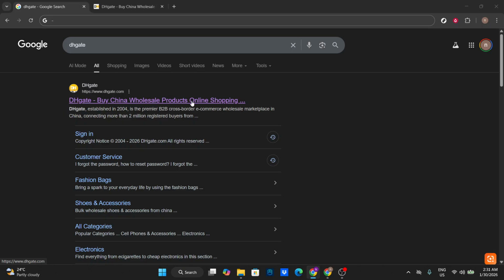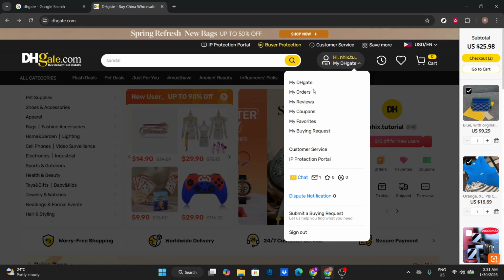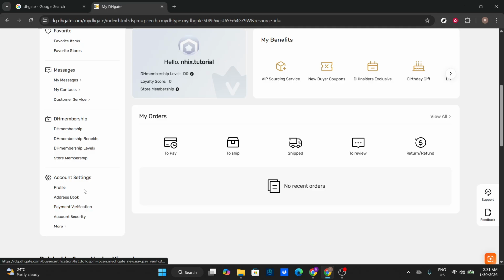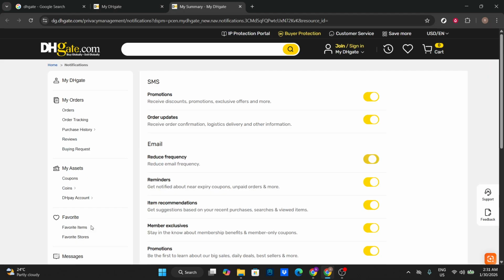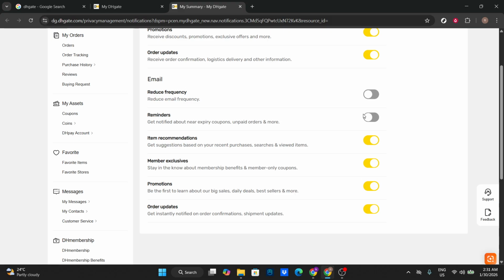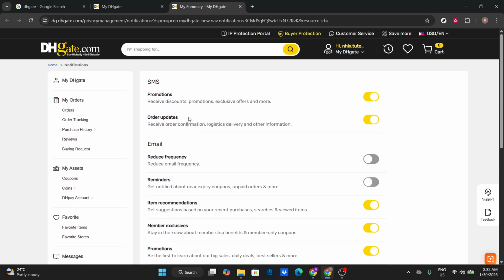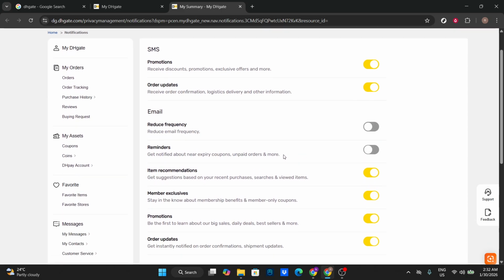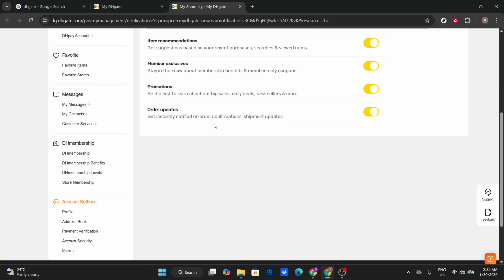How To Turn Off Dhgate Notifications I 2026 I Step by Step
Want fewer distractions? This video guides you on how to turn off notifications on DHgate in 2026!

🌟 What You’ll Learn in This Video:

Step-by-step process for adjusting notification settings.
Tips for managing communication preferences.
Best practices for a focused shopping experience.
✅ Perfect for minimalists!